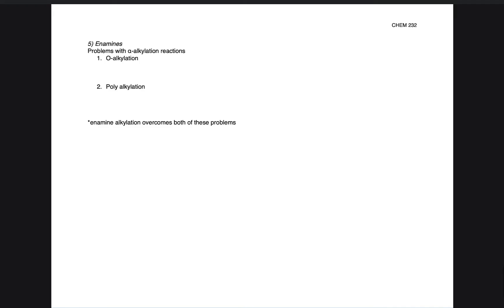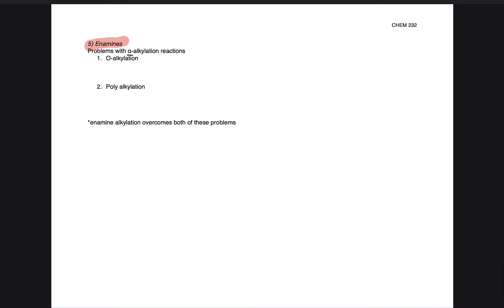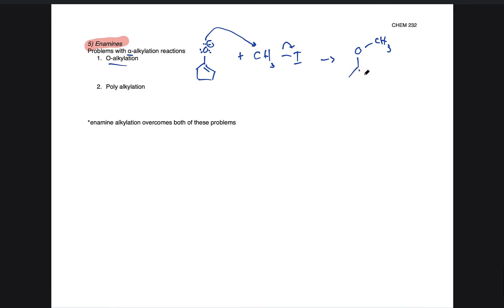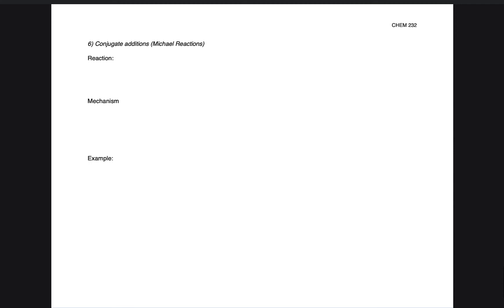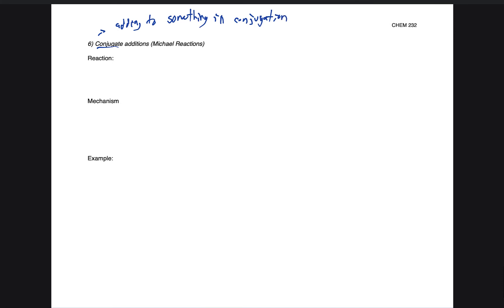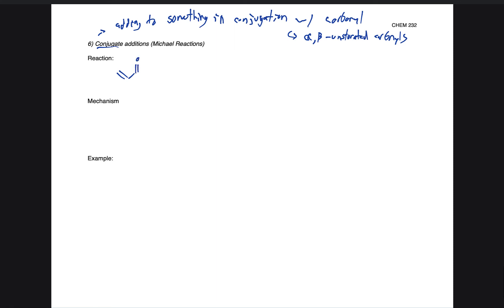Chapter 22, Part 4: Enamines and Michael Additions